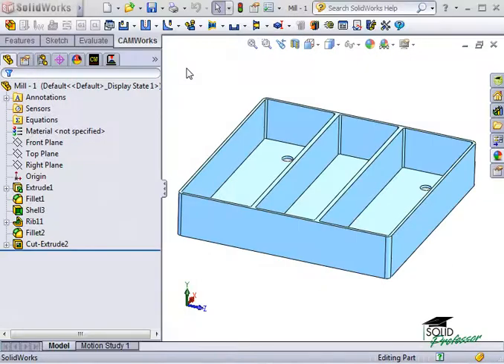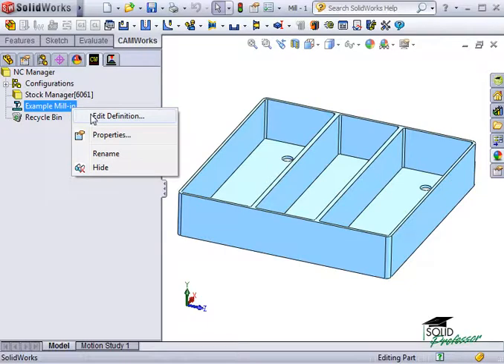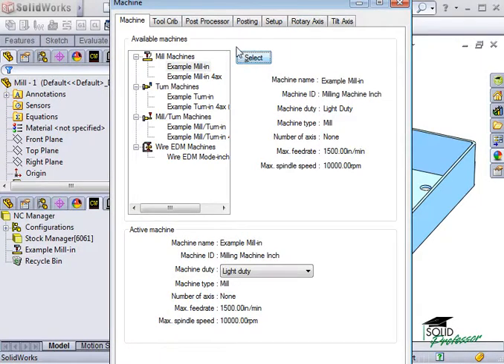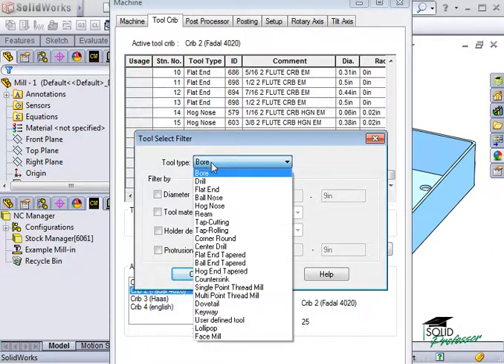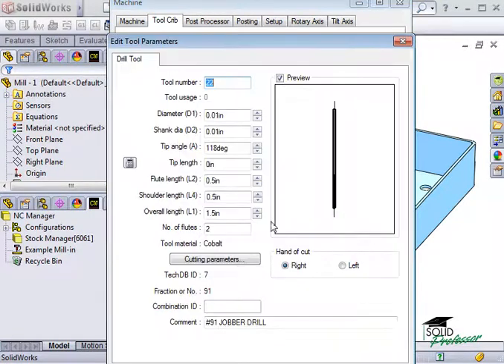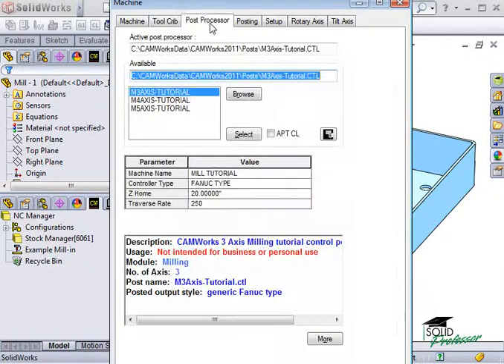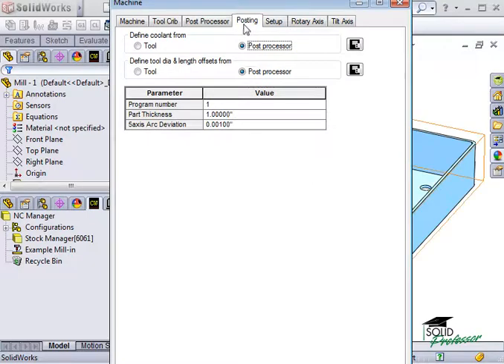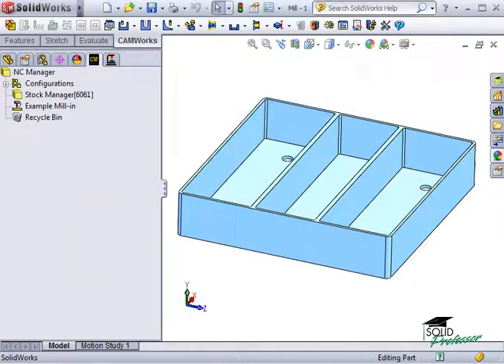CAMWorks Tutorials - Defining the Machine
This video shows how to define the machine that will be used to machine the part in CAMWorks